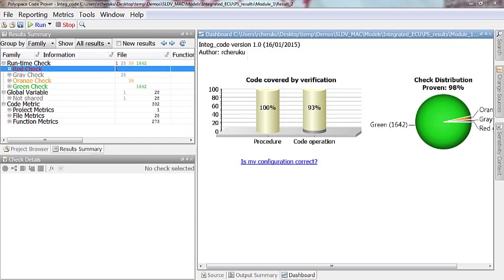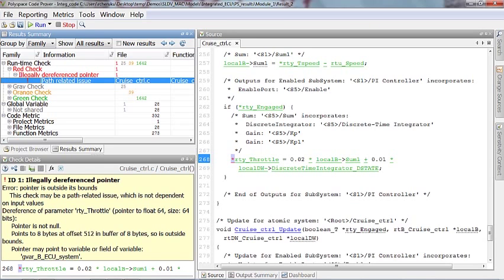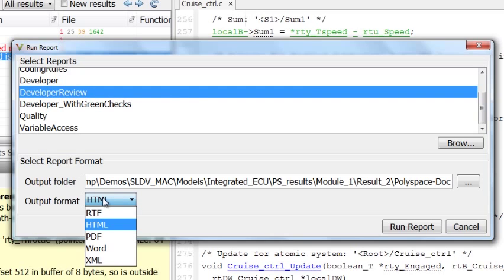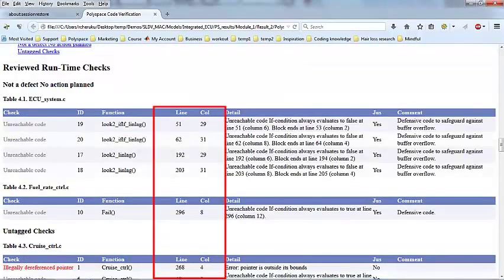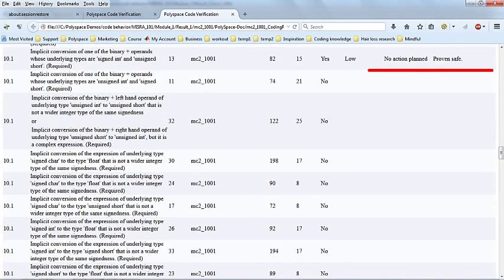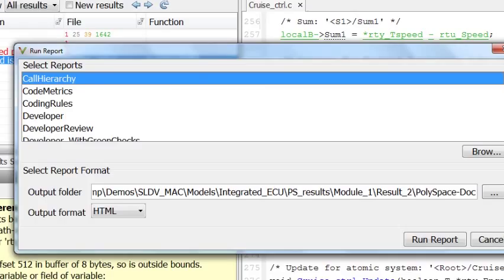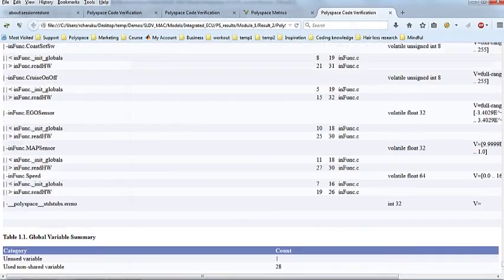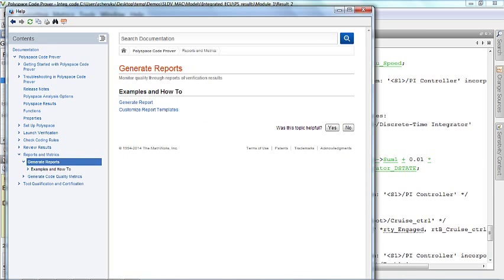Documenting Polyspace Results Using Reports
Document your Polyspace results using Polyspace Bug Finder™ and Polyspace Code Prover™ report generation capabilities. Default templates help standardize your workflow, while the web dashboard helps monitor overall code quality. You can also develop custom report templates.

Polyspace® products can help you perform static analysis, which enables you to detect and prove the absence of overflow, divide-by-zero, out-of-bounds array access, and other run-time errors in source code.

Using advanced formal methods such as abstract interpretation, Polyspace products provide a complete solution for static code analysis — from enforcing coding rules, identifying bugs, and measuring code quality, to verifying that your handwritten or automatically generated code is infallible under all possible run-time conditions.